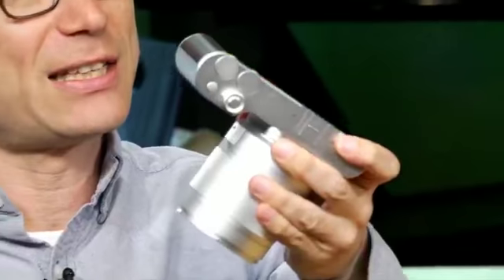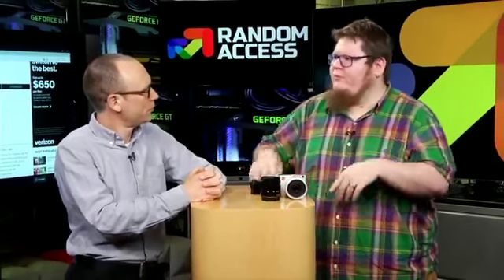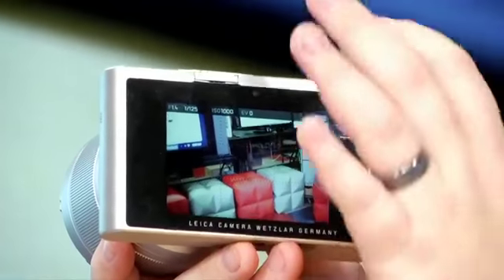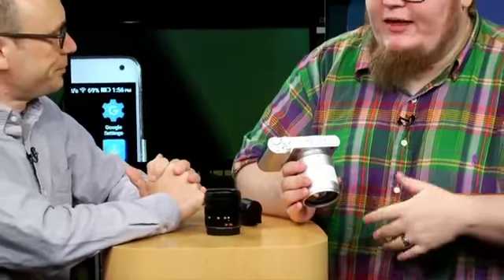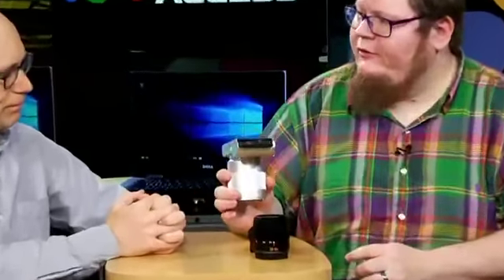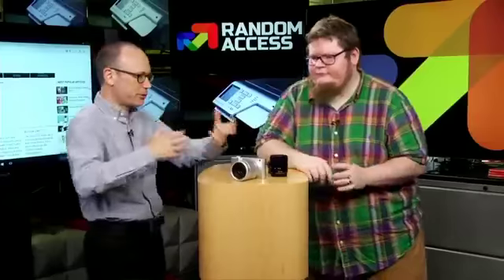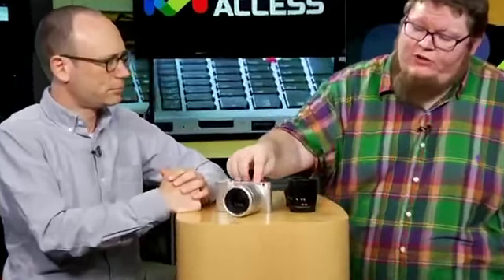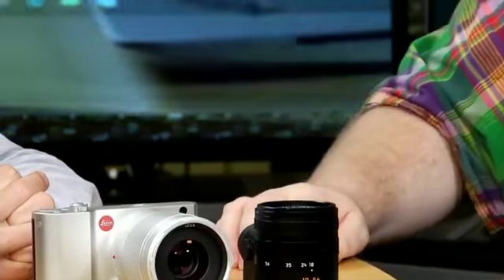Leica TL2: Random Access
Check out the stunning Leica TL2 camera.

Random Access is our daily tech show where we demo hot new products
and answer your questions. Watch new episodes live on weekdays at 10am
Eastern at Facebook.com/PCMag.